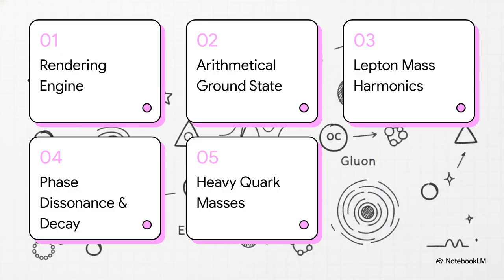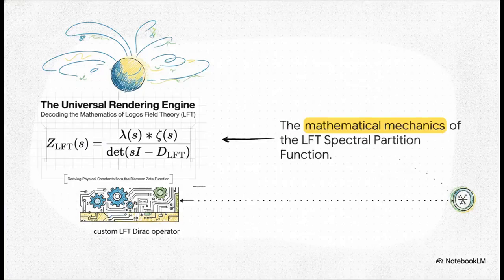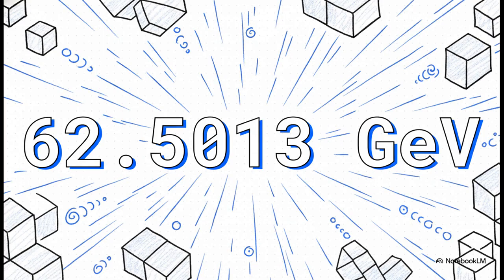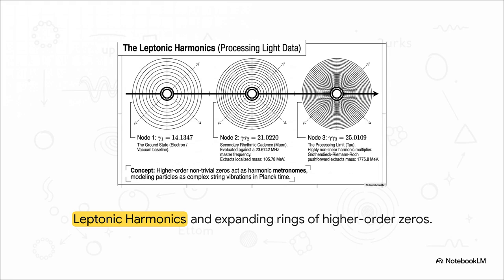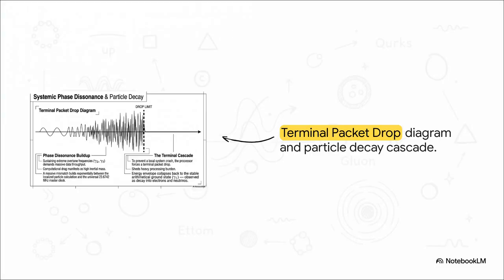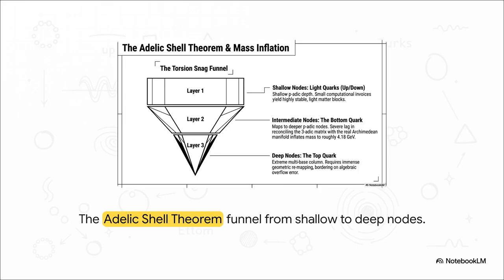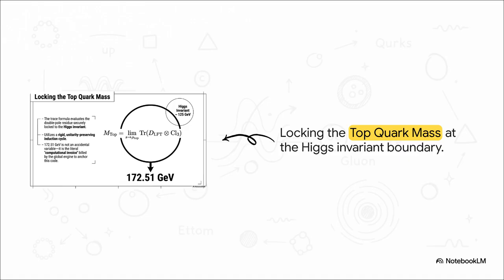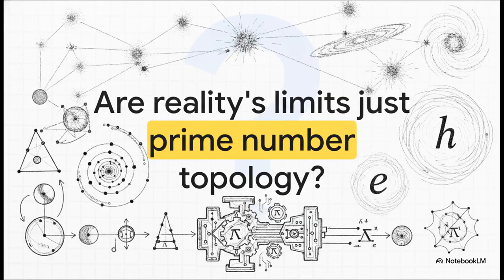The Adelic Langlands Program: Particle Derivation from Riemann Zeros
Logos Field Theory (LFT) proposes a mathematical framework where physical reality is generated by a universal computational engine using the Riemann Zeta function as its source code. By analyzing the spectral trace of specific zeros within this function, the theory derives fundamental constants like the fine-structure constant and establishes a baseline vacuum energy of 62.5 GeV. This model interprets subatomic particles not as independent entities, but as computational "invoices" or data packets whose masses are determined by the processing power required to render them. Higher-order Riemann zeros correspond to heavier leptons, while the added complexity of color charge in quarks creates geometric resistance that inflates their mass and restricts their mixing angles. Ultimately, the theory frames the laws of physics as a noise-cancellation system designed to maintain stable thermal equilibrium and prevent mathematical overflows in spacetime.